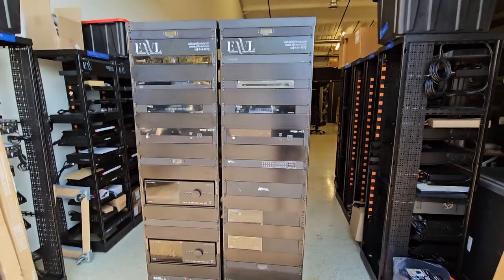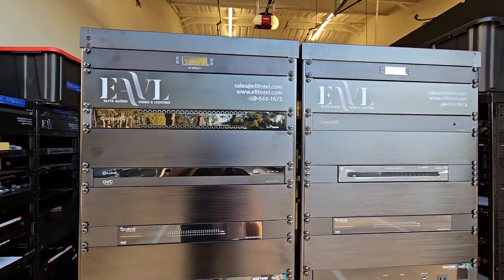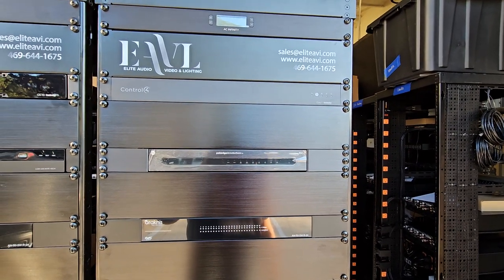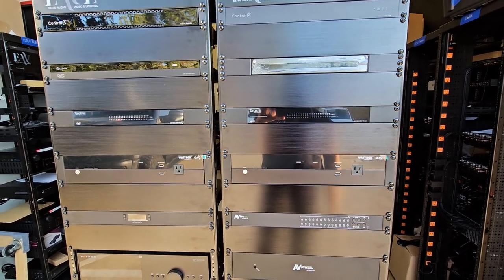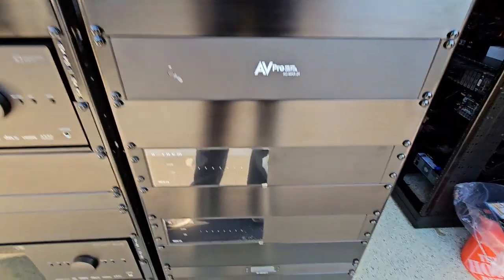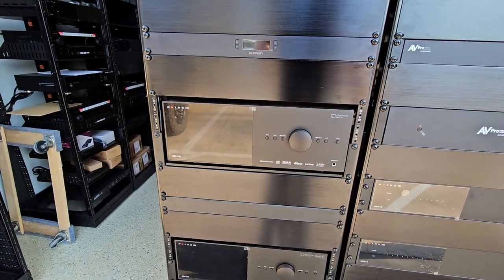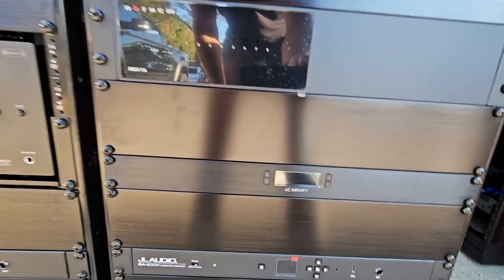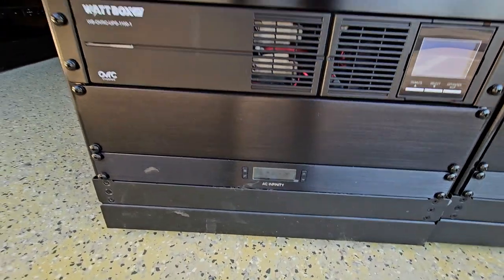Elite Audio Video and Lighting VLOG episode 5.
AV Rack walthrough.   Watch us go through one of our finished AV racks and discuss what the components will do in this smart home.